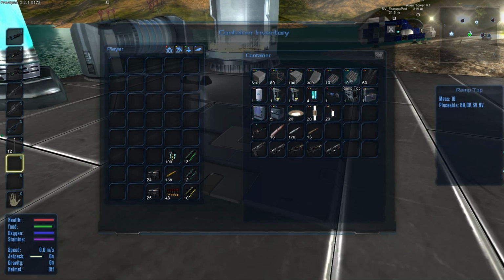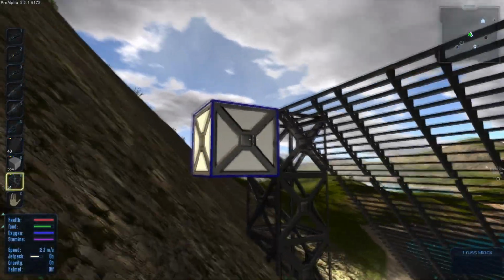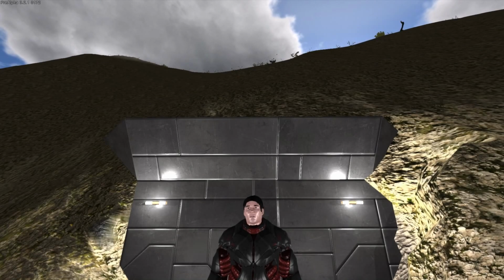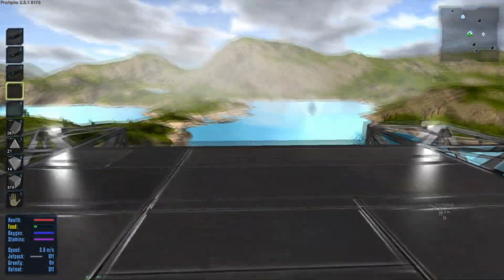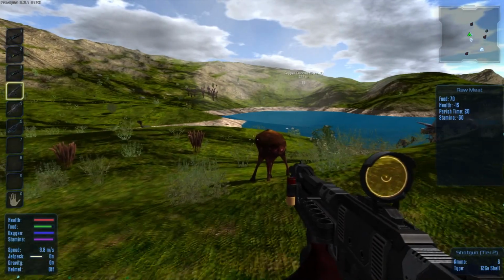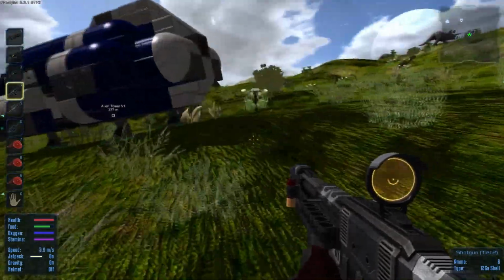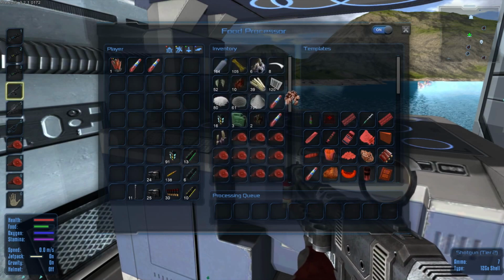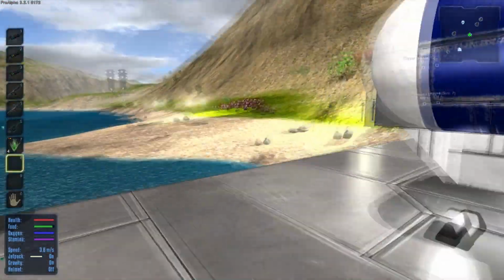Empyrion-Galactic Survival | Ep 03 | ~Base Building~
:: In this episode we start building the base~! If you liked the video and want to see more, let me know by smashing that like button, Subscribe to make sure you do not miss an episode, and as always, feel free to share! ::

My PC Specs:

GPU: GeForce GTX 760
CPU: AMD FX(tm)-8320 Eight-Core Processor
Memory: 8.00 GB RAM
HD PVR2 Hauppauge Capture for recording/ Nvidia Shadowplay.